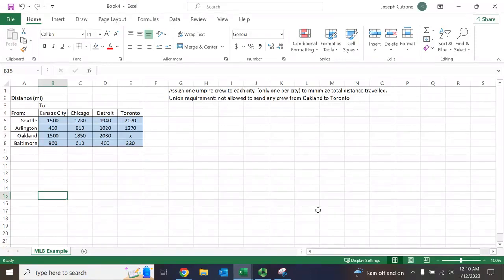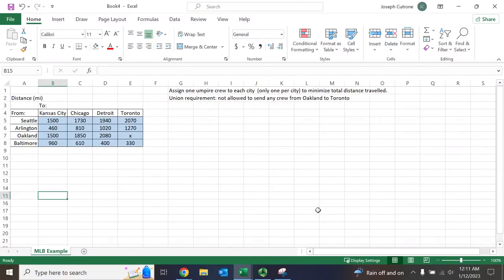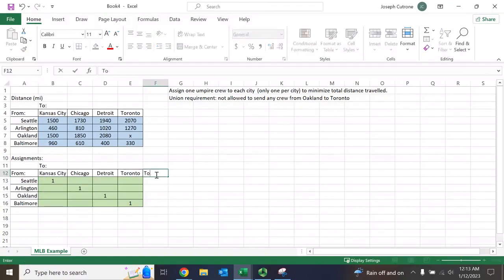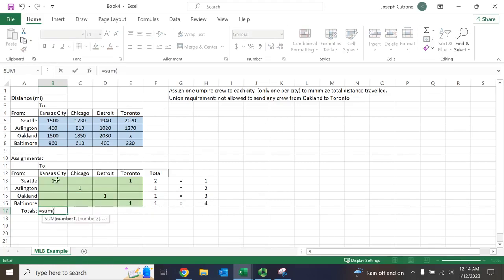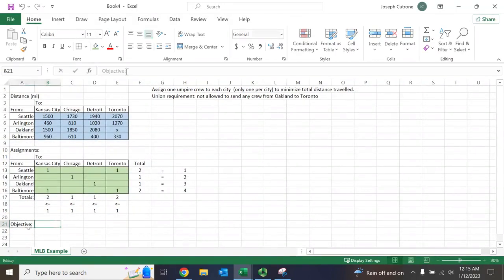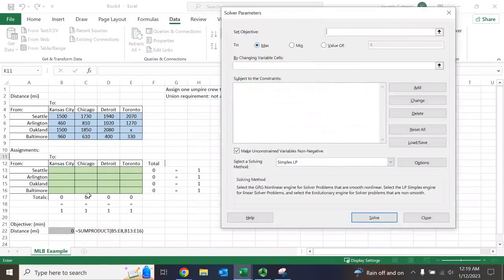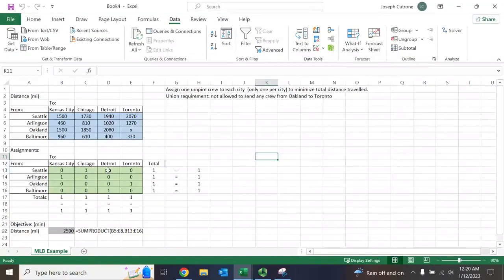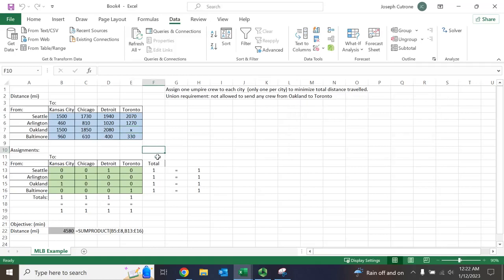Business Analytics with Excel Lecture 15 | Elementary to Advanced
*Timestamps:*

  0:00 - Introduction to Business Analytics with Excel
  10:00 - Data Preparation
  20:00 - Data Analysis and Visualization
  30:00 - Creating Interactive Dashboards
  40:00 - Statistical Analysis and Forecasting

  *Downloadable Resources:*